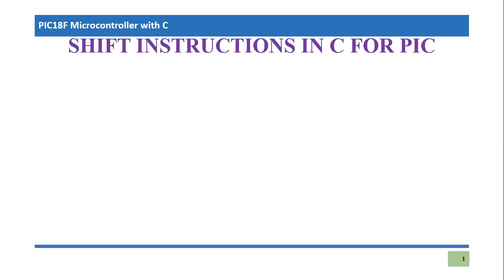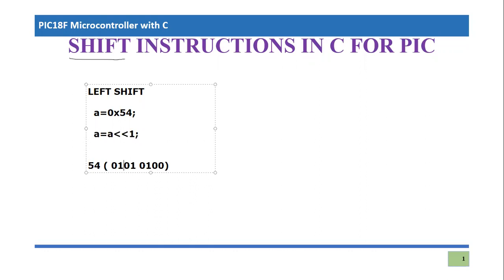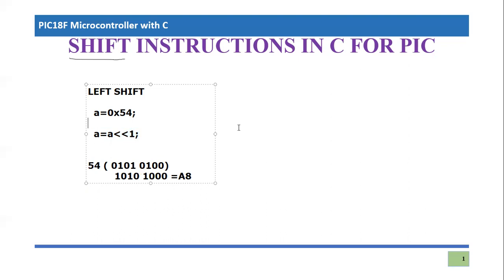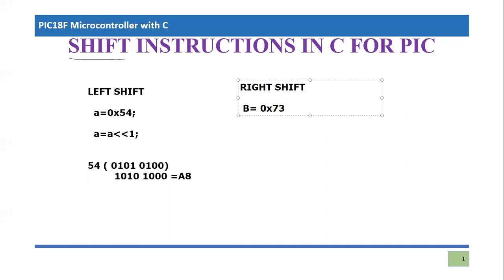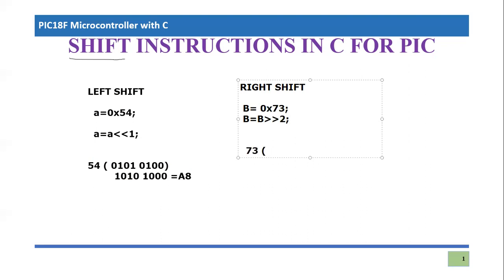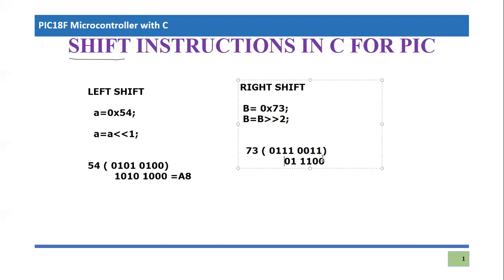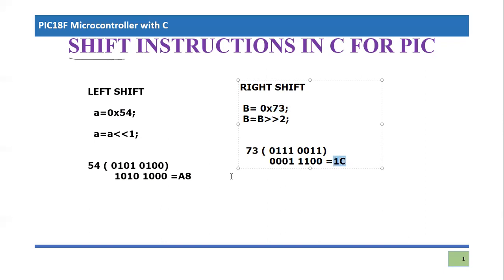SHIFT INSTRUCTIONS IN C PROGRAMMING FOR PIC MICROCONTROLLER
In this video tutorial, I discussed shift instructions and their syntax used in C programming for PIC microcontrollers. One can use these instructions syntax for any other microcontroller as well. Because these are the general syntax format in C language